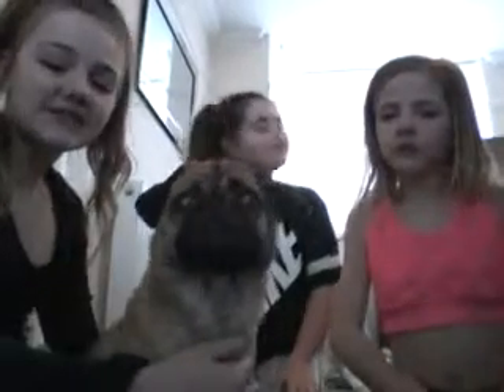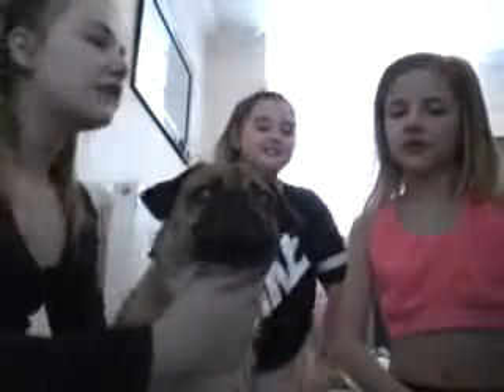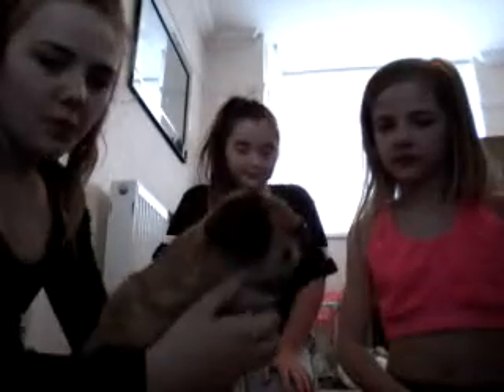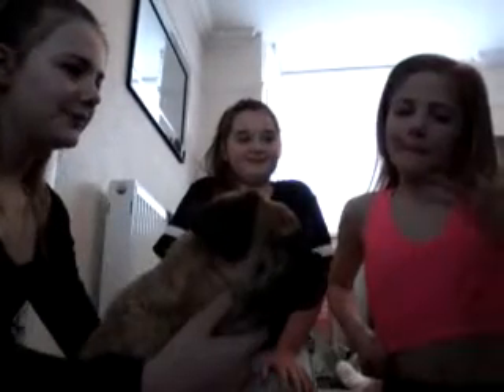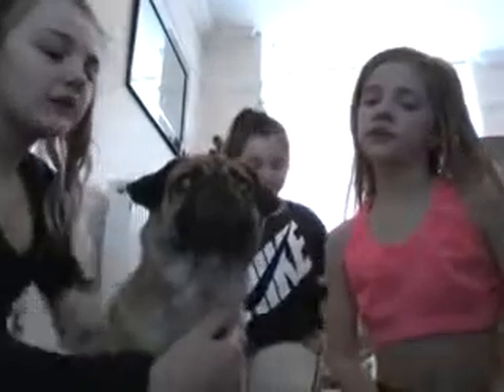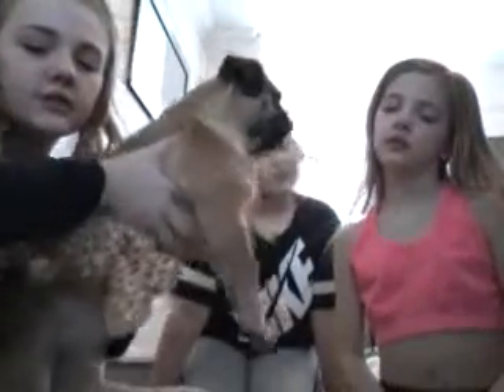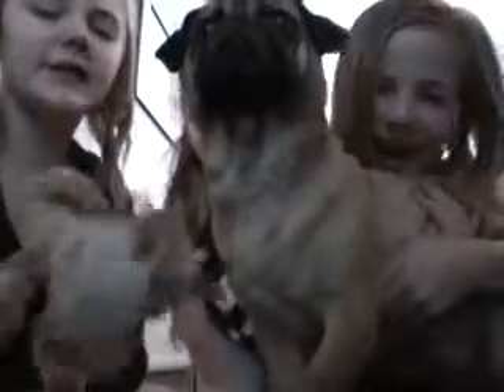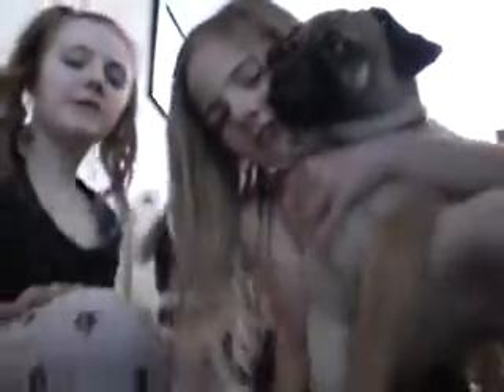Our tester pug! (sorry about the dogs reer end).